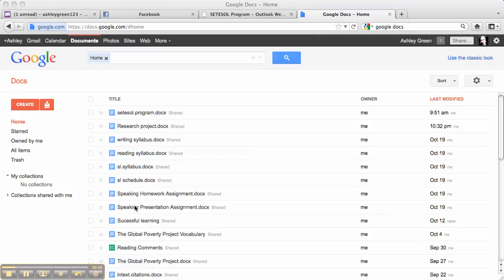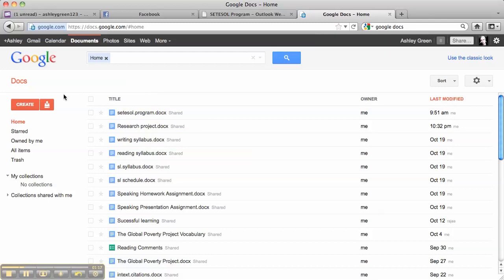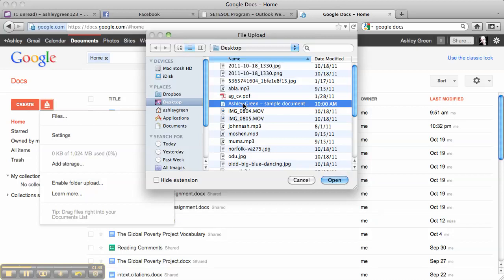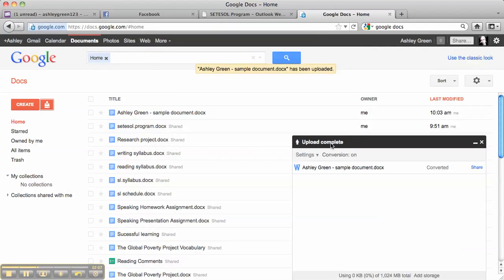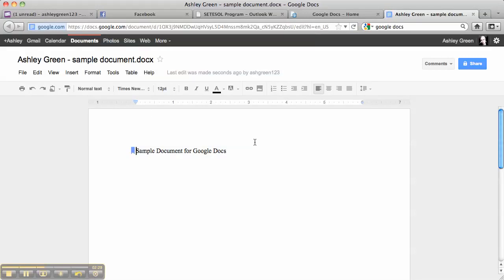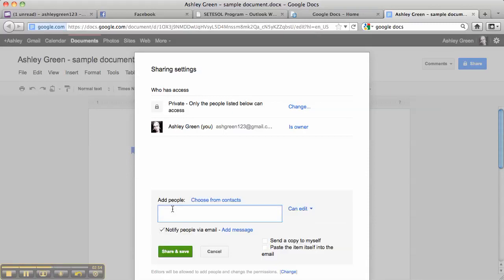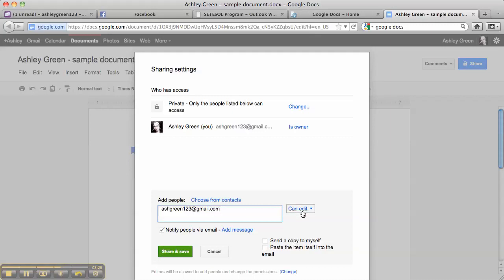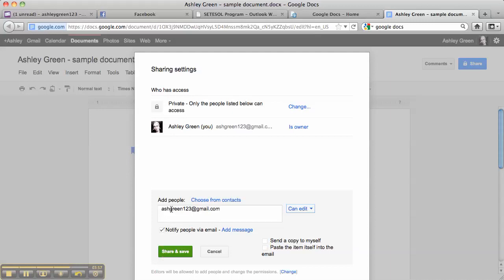How to upload and share documents on Google docs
This is for my writing and reading students, who will be using Google docs this session. If you would like to use this video, please include a link back to my channel. Thank you.